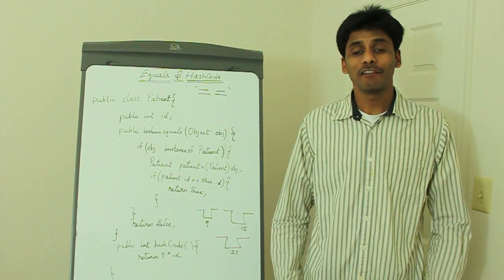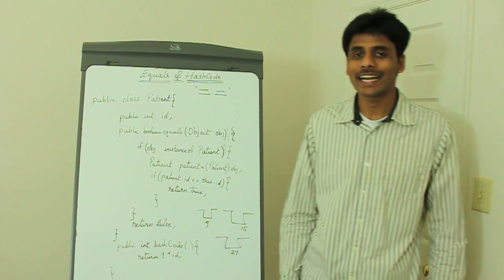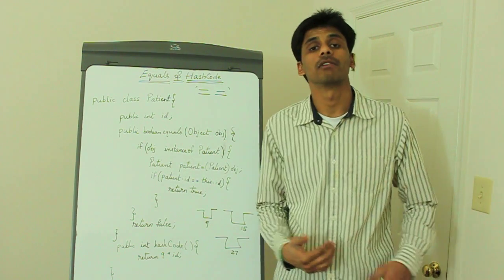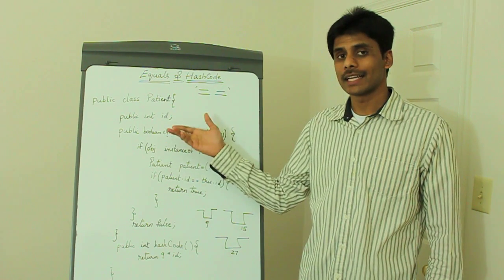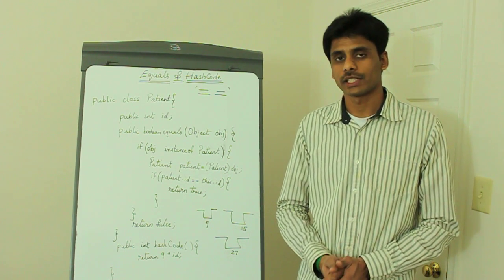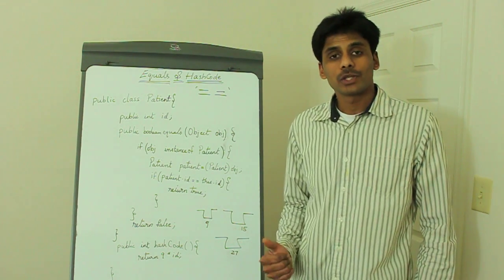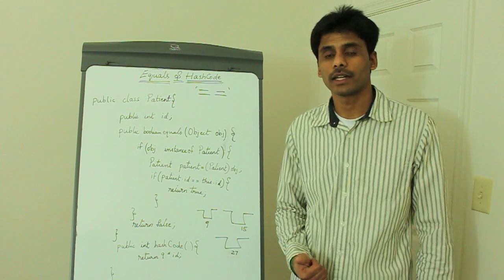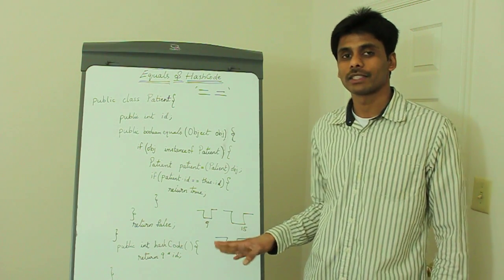Java equals and hashcode